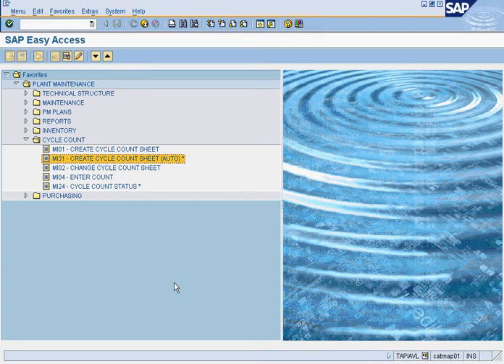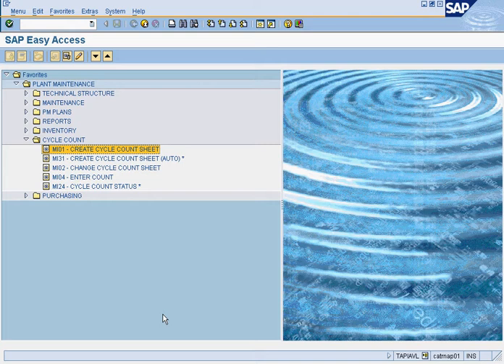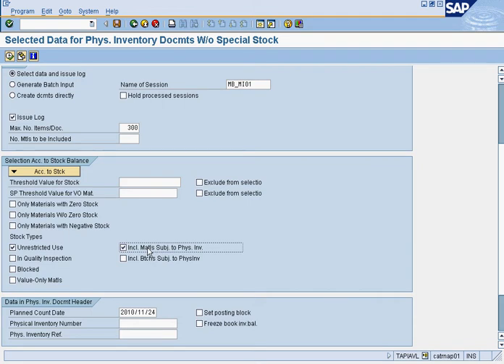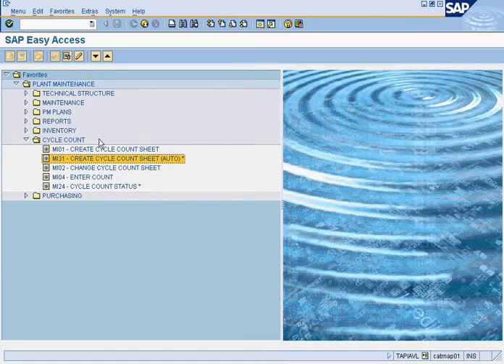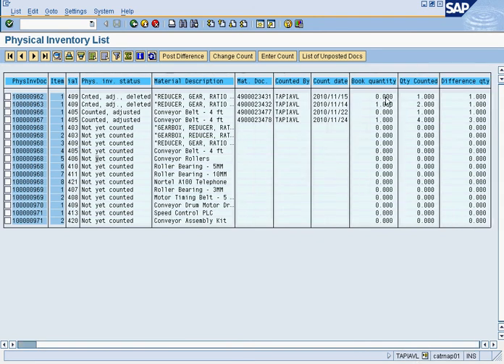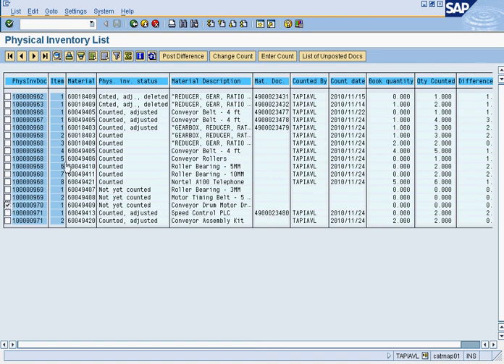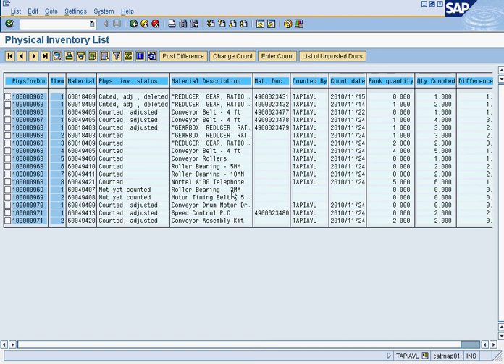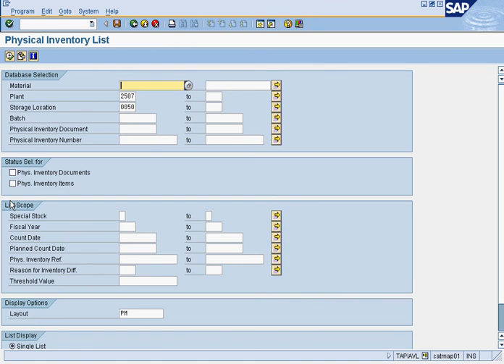SAP PM Physical Inventory (Cycle Count)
*Summary:*
Deepen your understanding of Cycle Count in SAP PM with our comprehensive guide. Tailored for SAP consultants and inventory managers, this tutorial provides an in-depth exploration of the cycle count process, transaction codes, and best practices for effective inventory management.

Overview of Cycle Count: Understanding the importance and process of cycle counting in inventory management.
Transaction Codes: Detailed explanation of mi01, mi31, mi02, mi04, and mi24 for creating, adjusting, and monitoring cycle count sheets.
Best Practices: Tips for optimizing cycle count frequency, storage bin labeling, and accurate recording of count results.
For Whom:
This tutorial is ideal for SAP users aiming to master the cycle count process within SAP PM, including consultants, inventory managers, and warehouse supervisors.

*Timestamps:*
0:00 - Introduction to Cycle Count in SAP PM
0:55 - Understanding the Cycle Count Process
5:30 - Transaction Codes for Cycle Count
6:10 - mi01: Manual Entry
7:20 - mi31: Automatic Entry
9:05 - mi02: Adjustment
10:40 - mi04: Counting
12:15 - mi24: Monitoring and Reporting
15:45 - Best Practices for Cycle Count
18:10 - Integration with SAP PM
19:30 - Conclusion: Recap and Key Takeaways